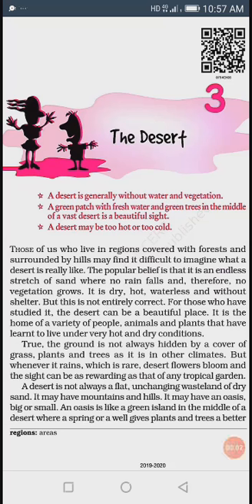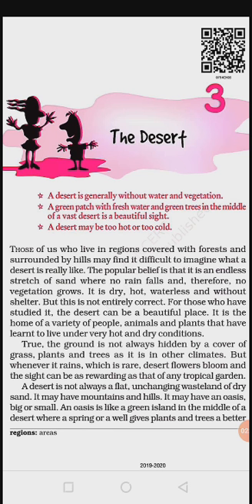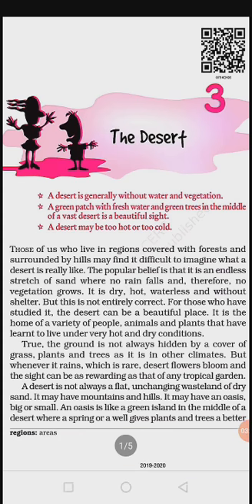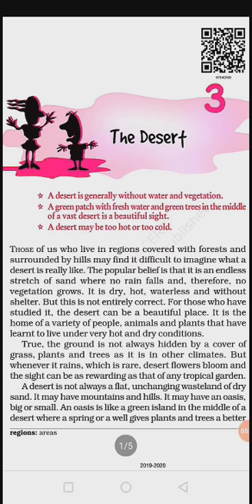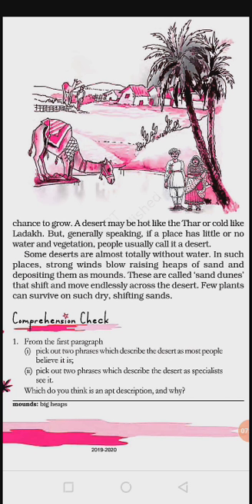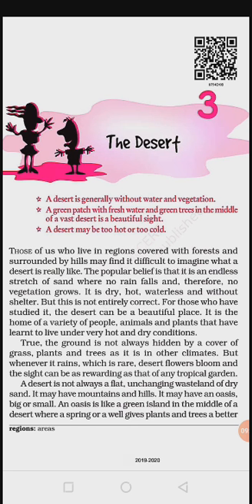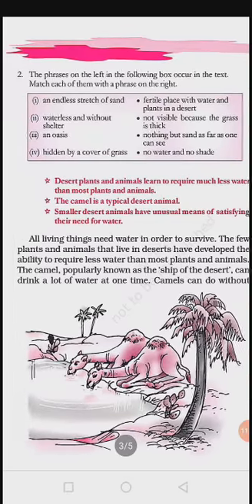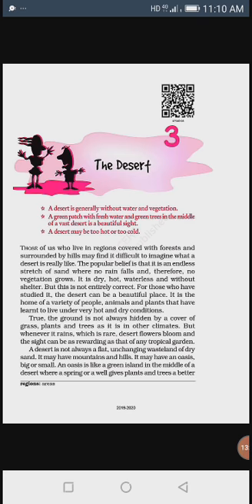English , Supplementry Reading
3 .The Desert (part 1 )